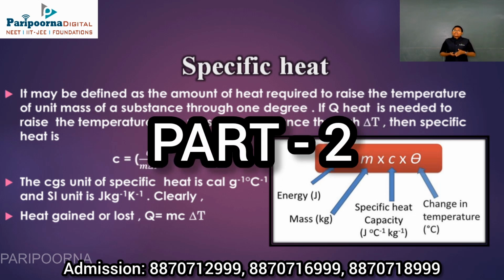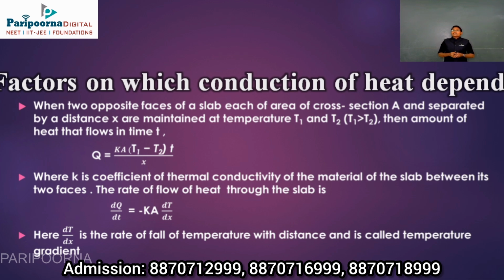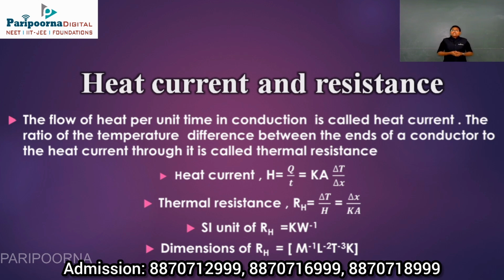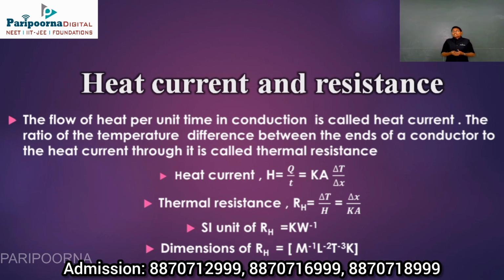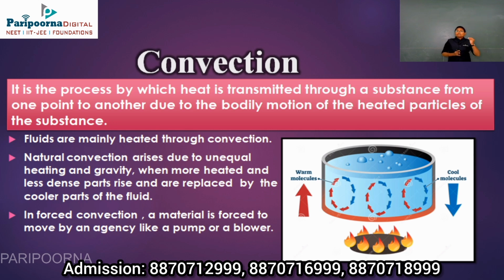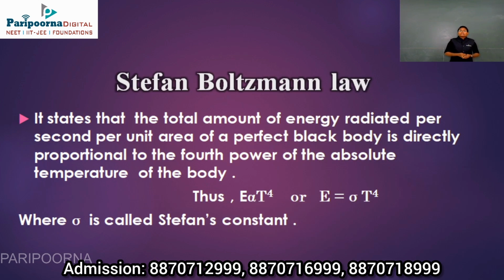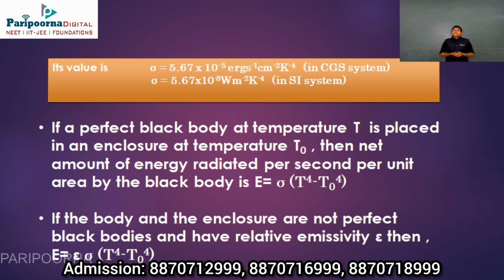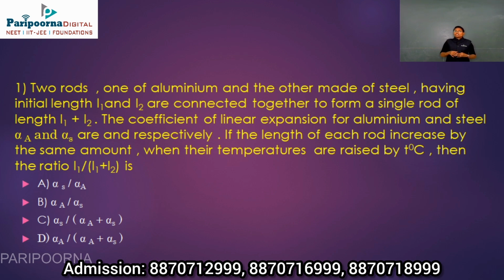Thermal Expansion and Heat Transfer Level PART - 2